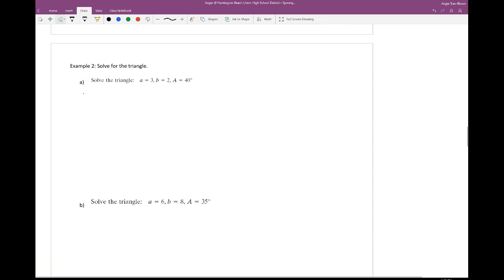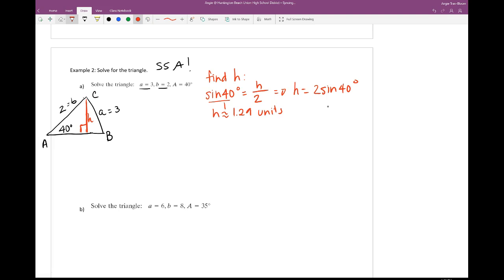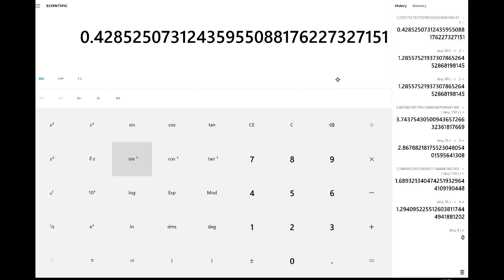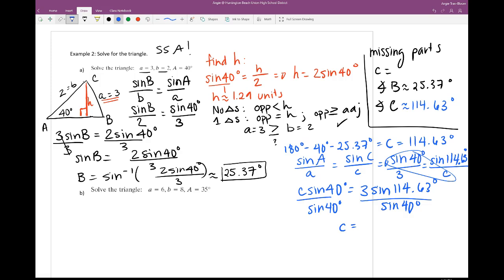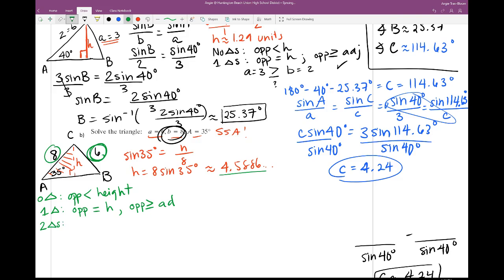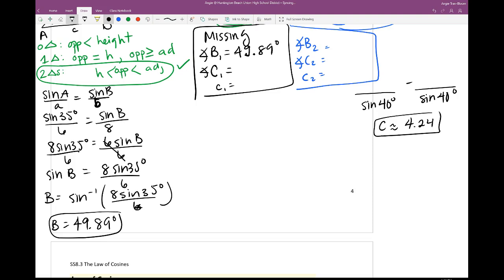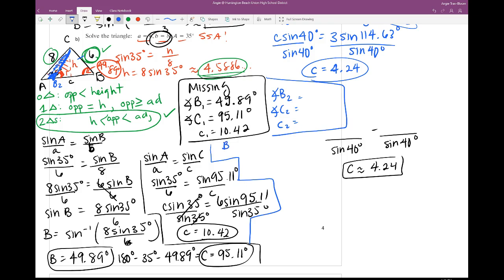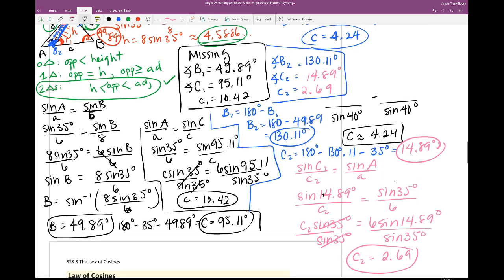8-2 example 2